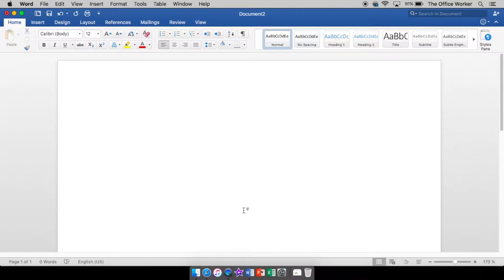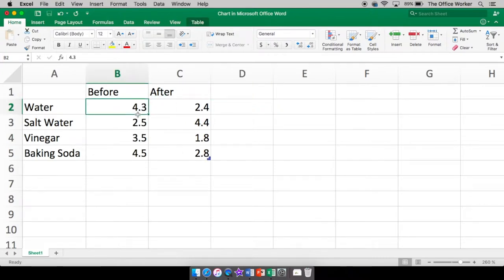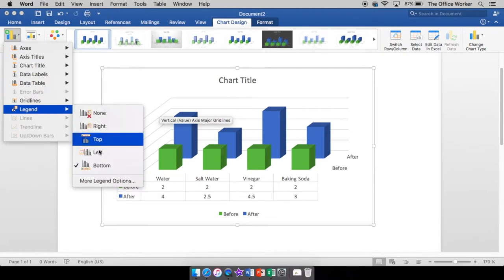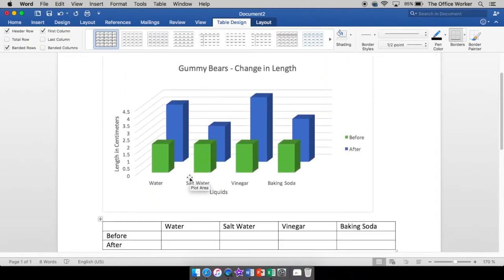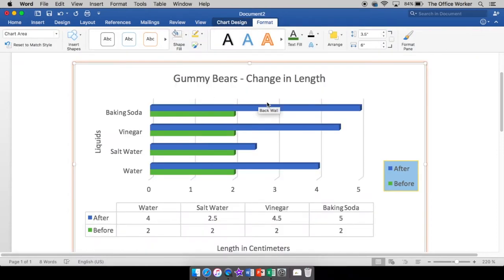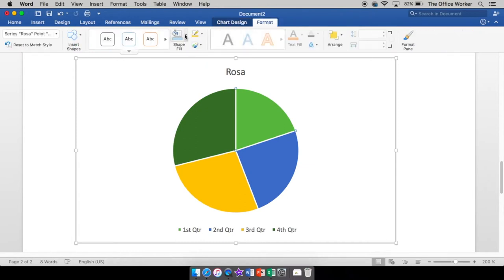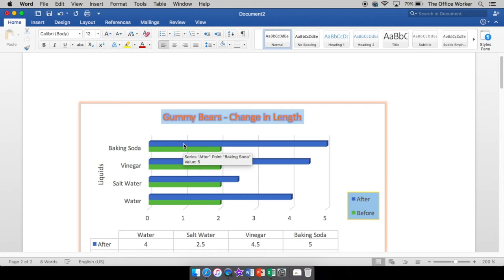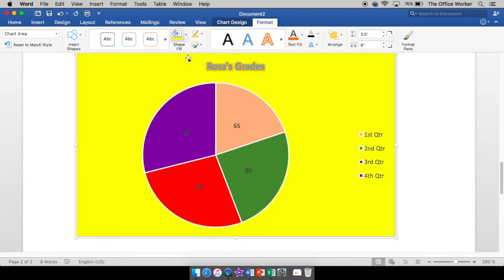Word 2016: Charts